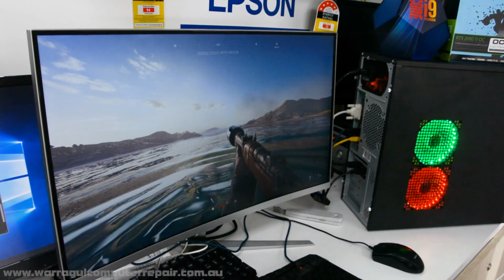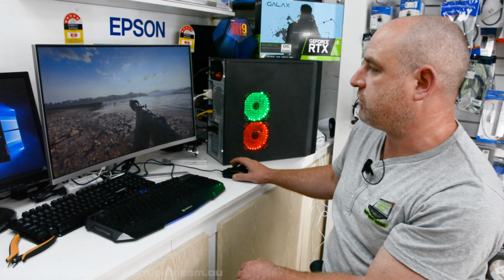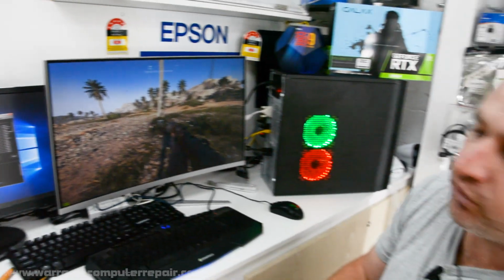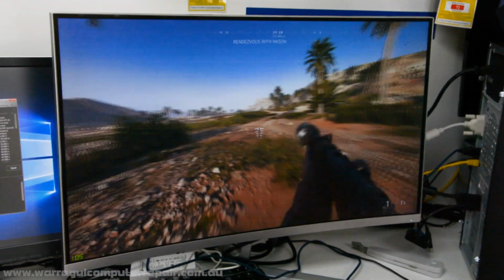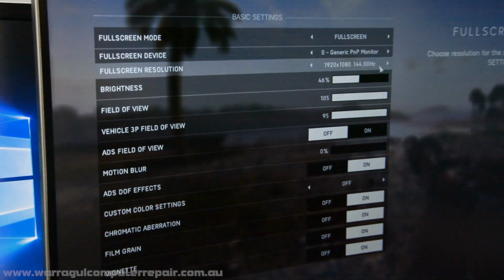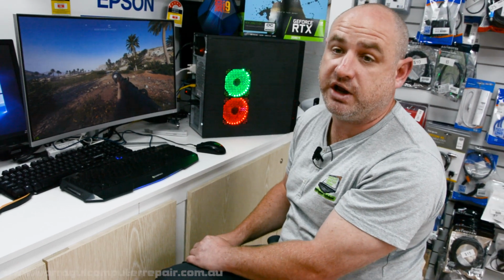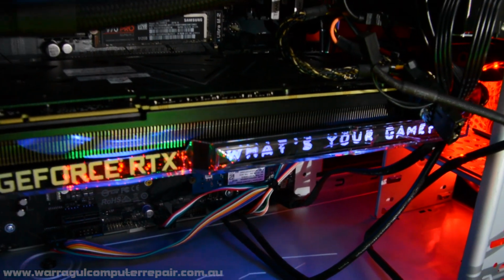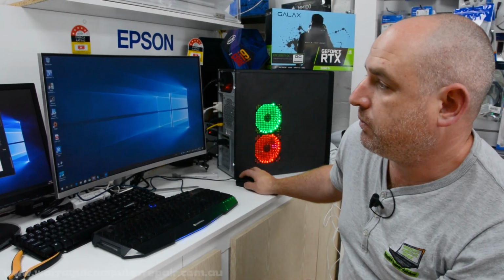We built one of the most ⚡powerful⚡ consumer PCs on the planet!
i9 9900K + RTX 2080TI OC = WIN

Warragul Computer Repair is the home of your friendly, local techs. You can find us at 6 Smith Street, Warragul,